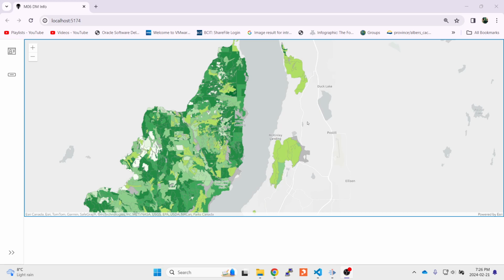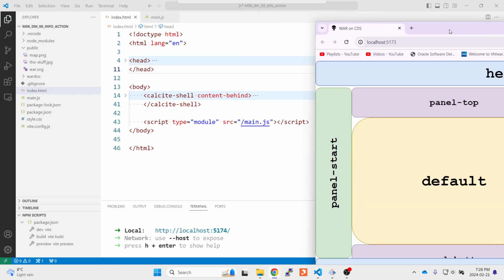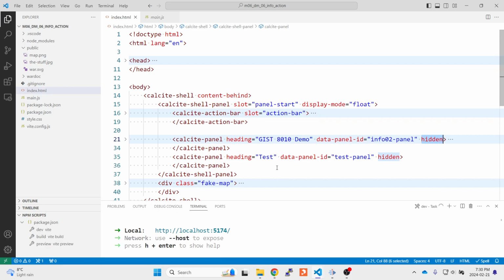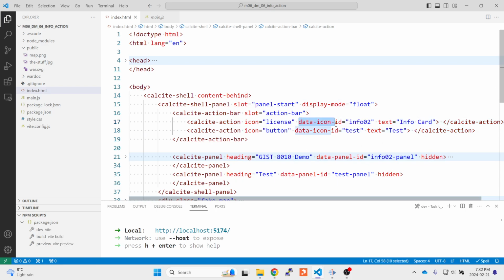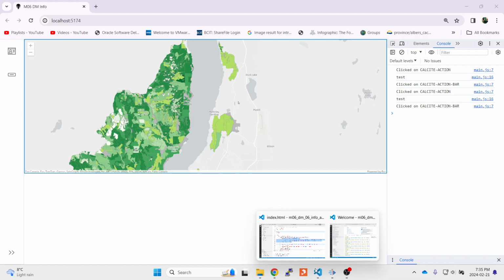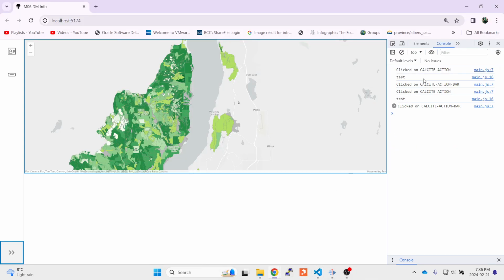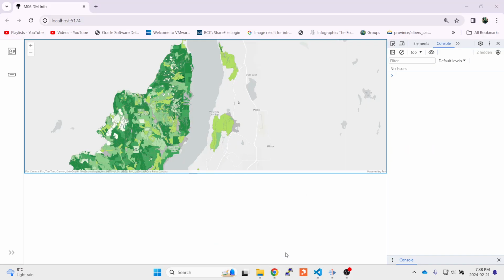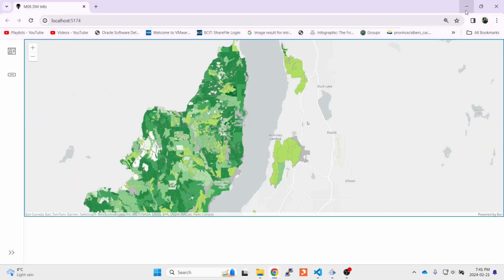M06 Demo 03 Info Panel